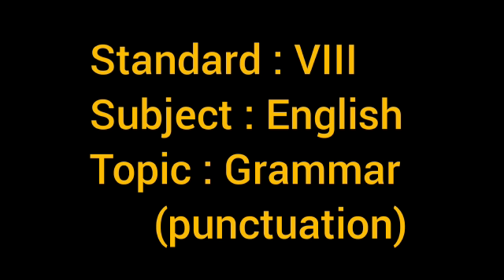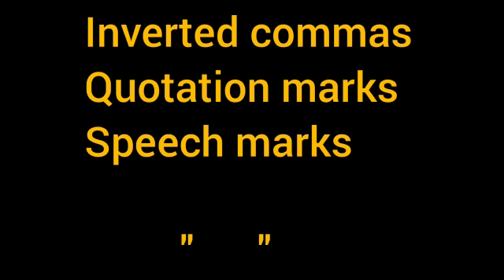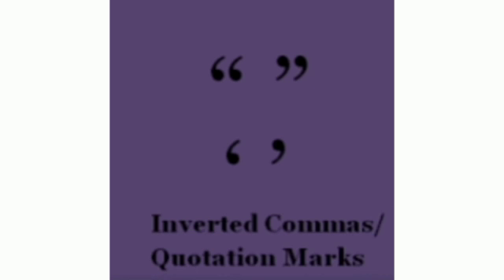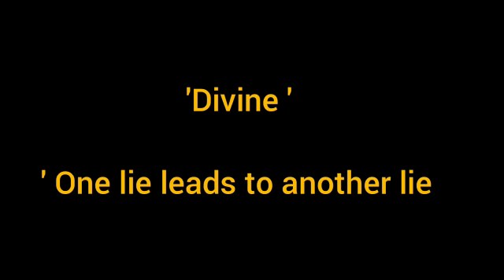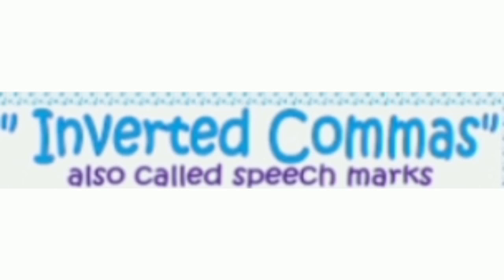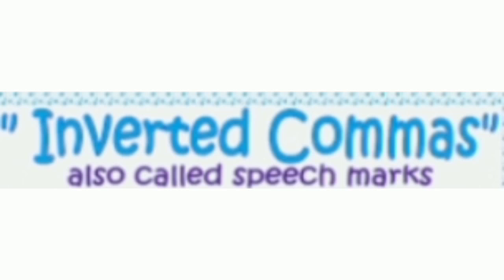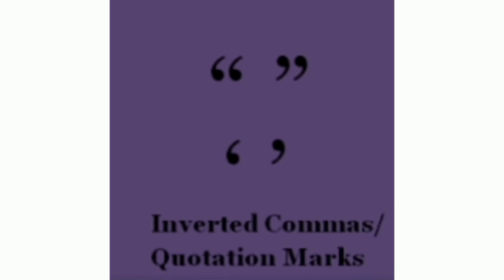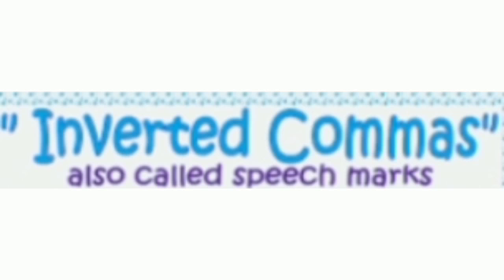Std : 8. Sub: English. Grammar Punctuation. (Part-2)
Video On Grammar Punctuation.